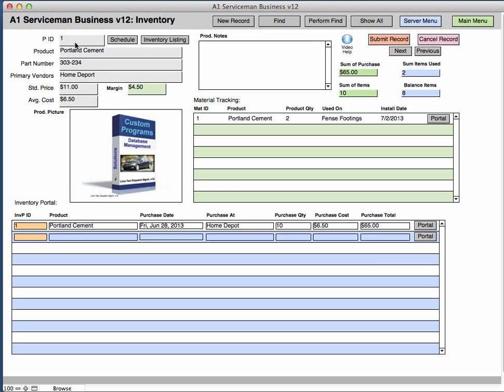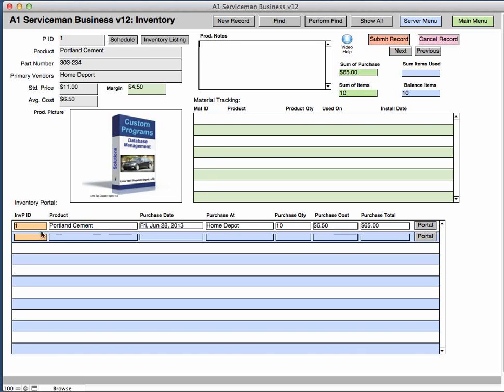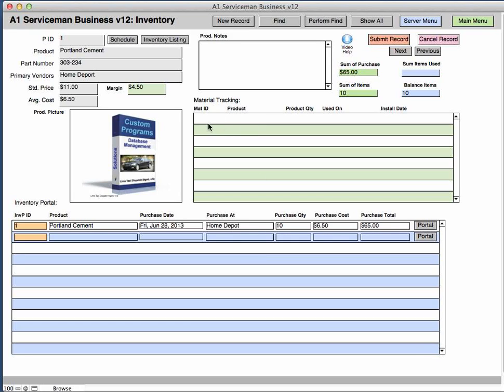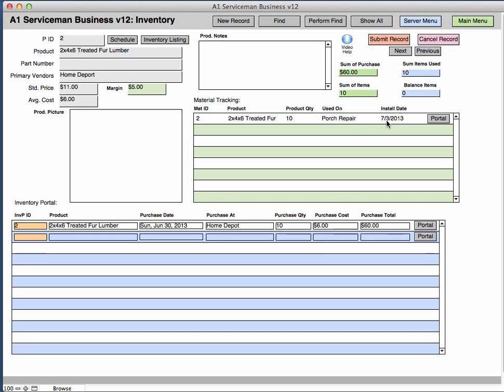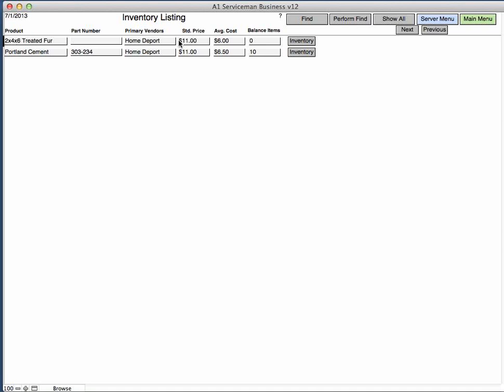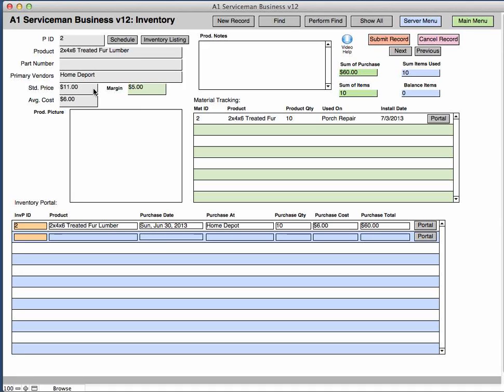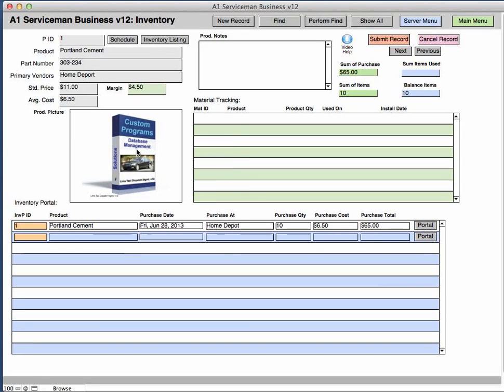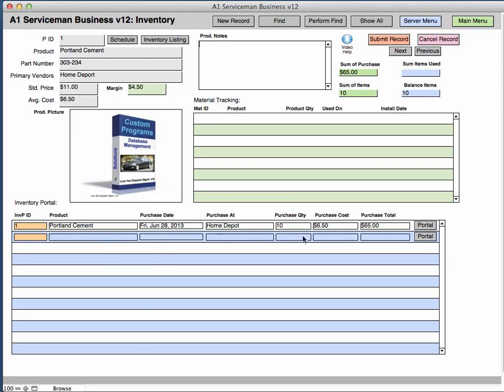A1 Serviceman Business v12 - Inventory Screen Usage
In this Video Help I will cover the A1 Serviceman Business v12 - Inventory Screen Usage.